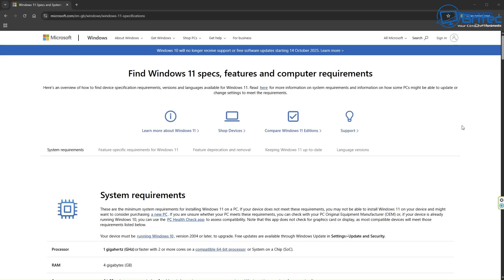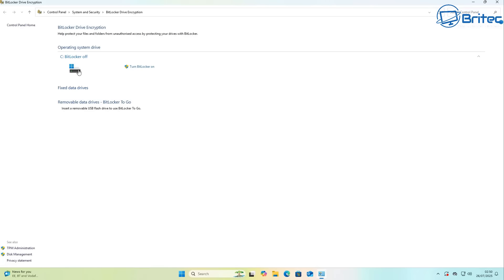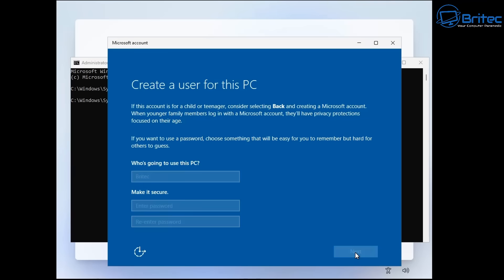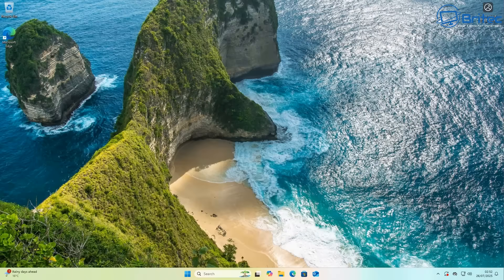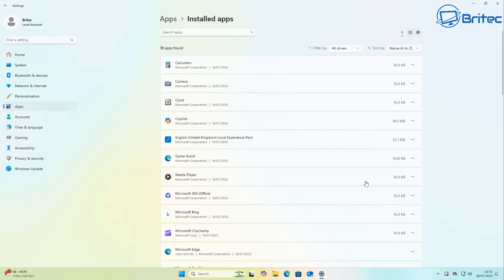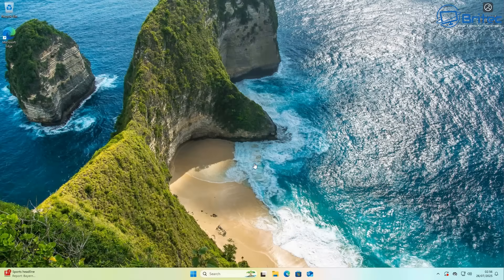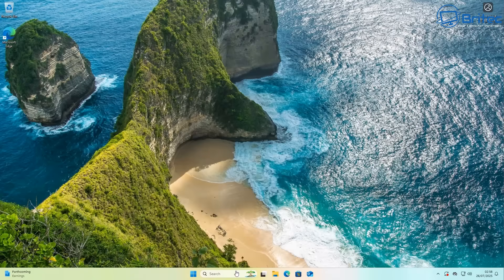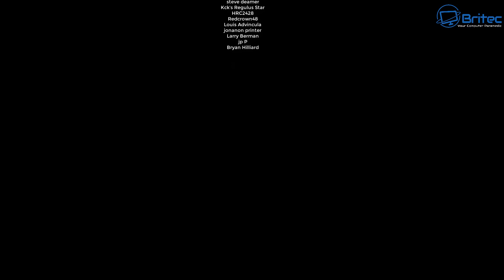What I Hate About Windows 11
Windows 11 receives criticism for its less customizable and more restrictive interface, particularly the taskbar and Start menu, along with concerns about performance, privacy, and the forced integration of Microsoft services. Many users find the new design less efficient and intuitive, with some features feeling clunky or unnecessary. Additionally, the high hardware requirements and aggressive push for Microsoft Edge.